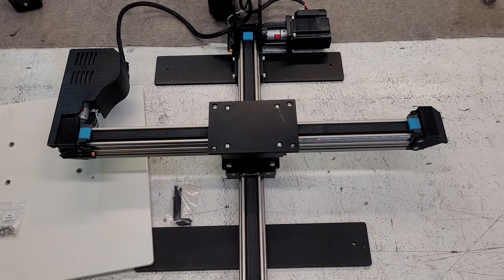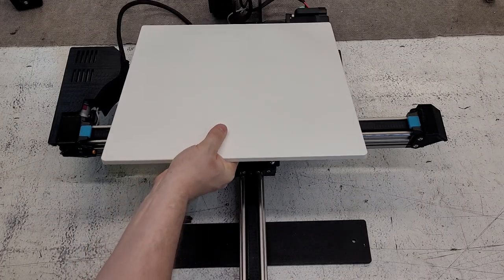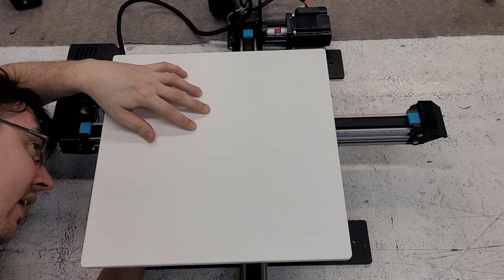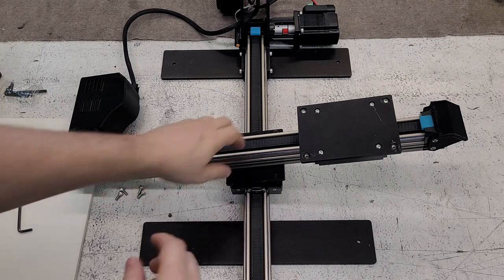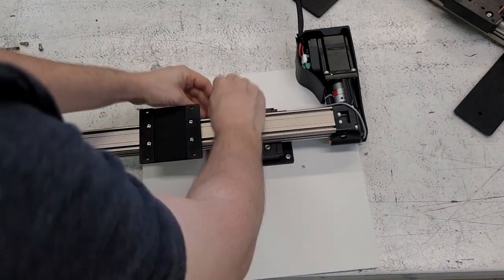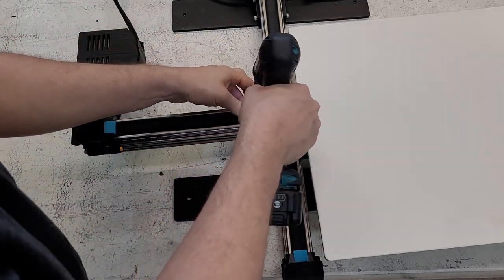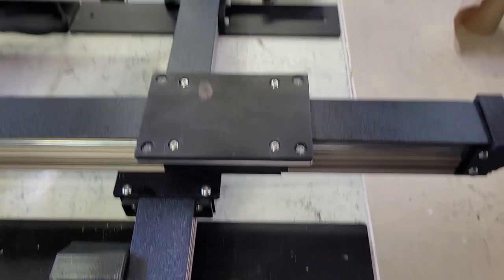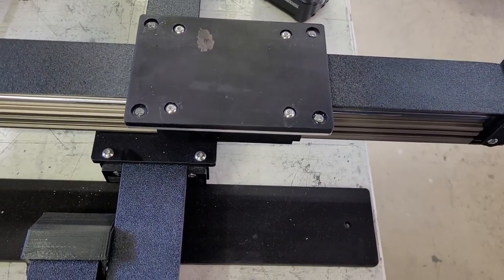3D Potter Printer Bed Attachment (Bat attachment)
This video goes into detail on how to attached your print bed.